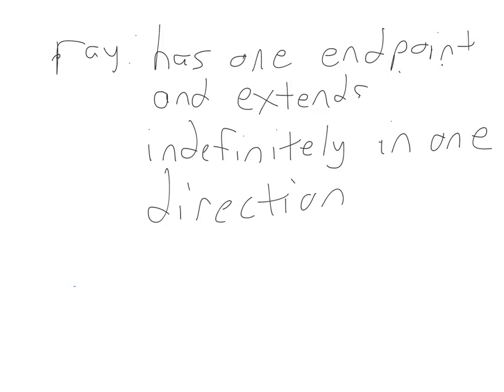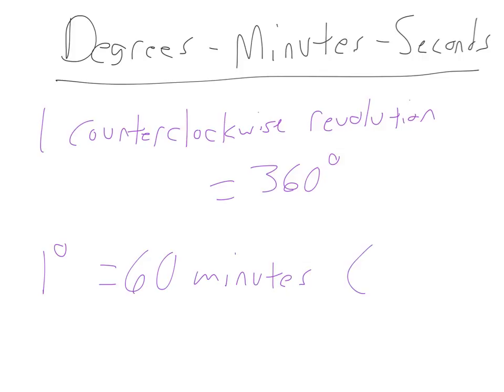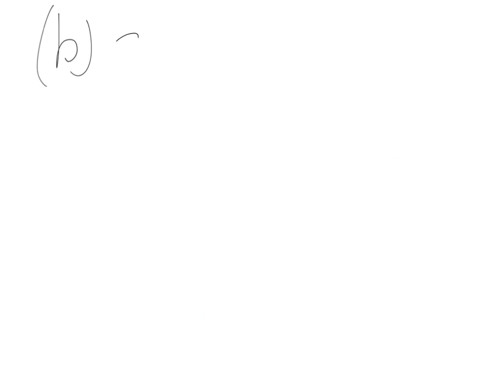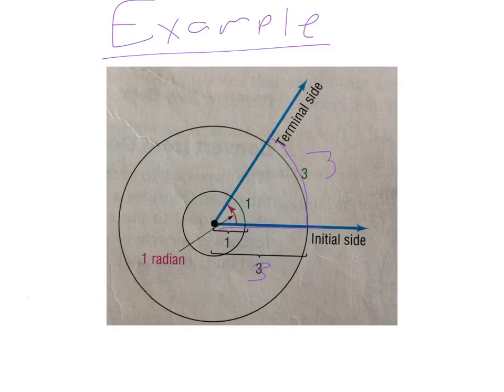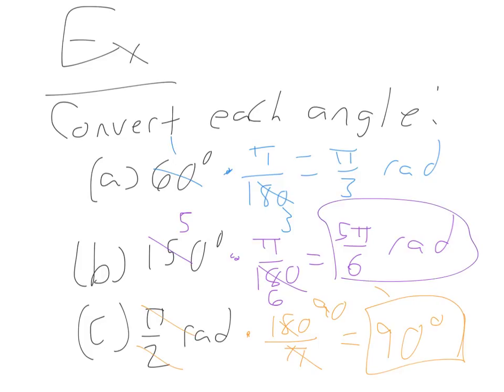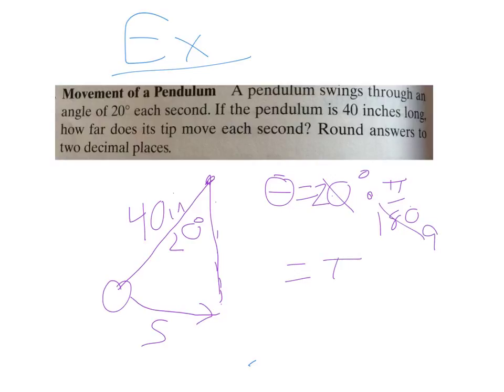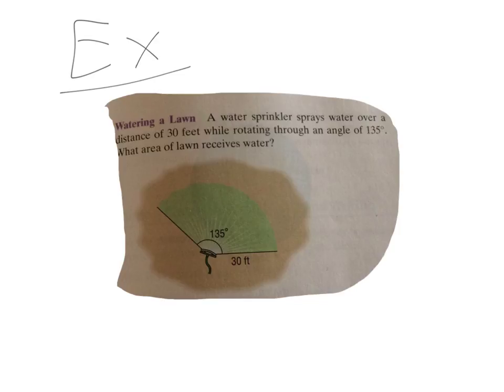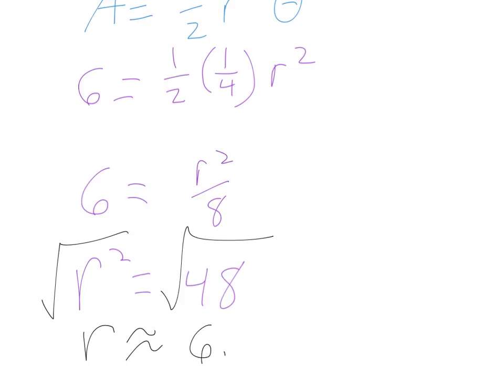Section 6 1 Angles and Their Measure